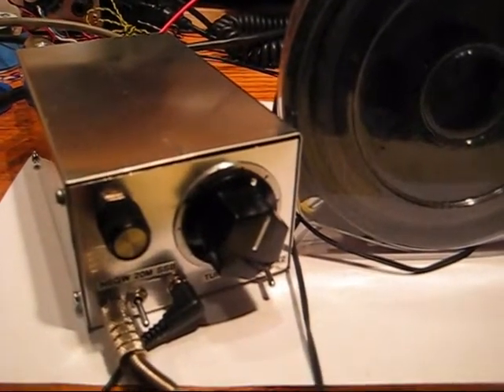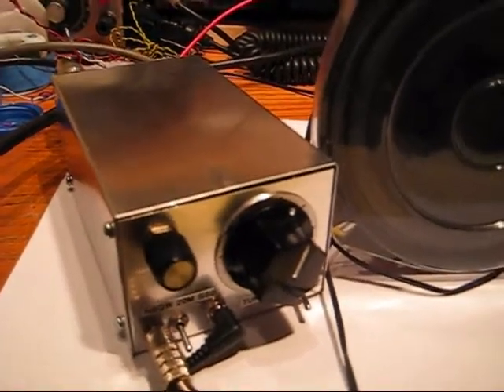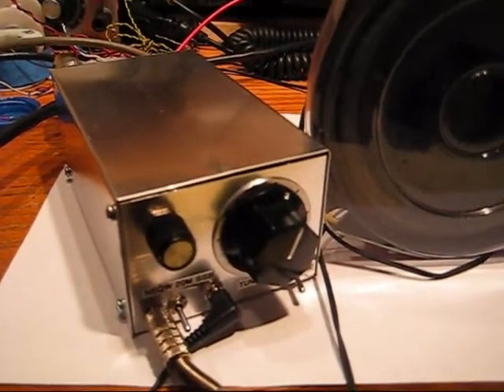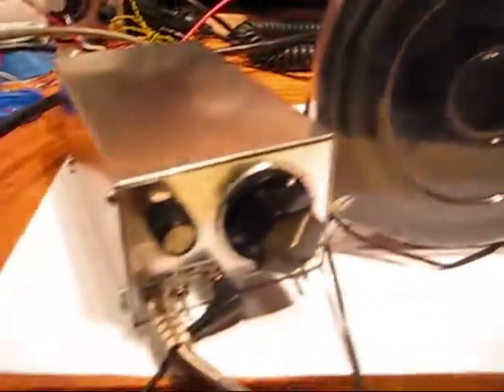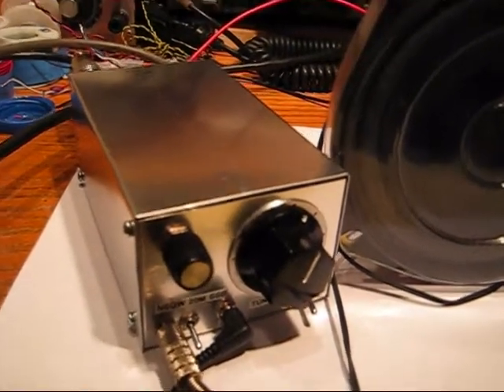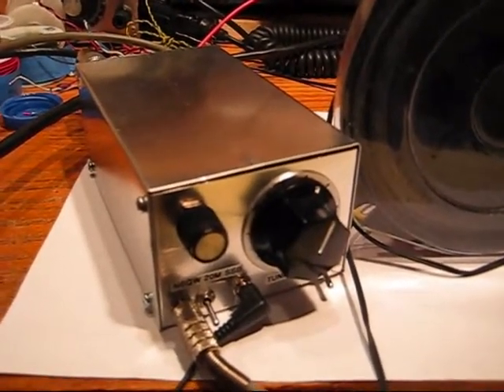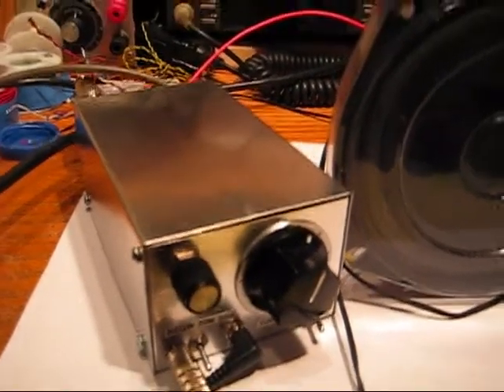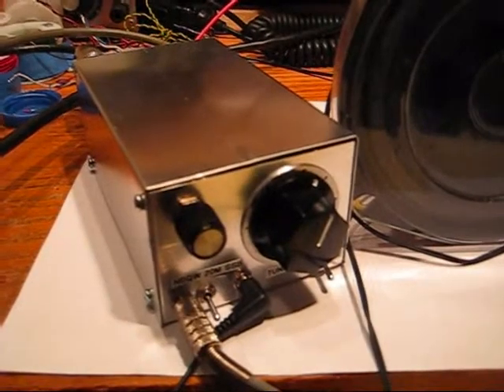N6QW QSO with WA0DQR using the Shirt Pocket QRP SSB XCVR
This video records a QSO bewteen N6QW and WA0DQR held on 2/15/2011 using the Homebrew 20M Pocket Sized QRP SSB Transceiver. This recording was made shortly after the case and dial plate were installed on the radio. The video stops after 7 minutes as I ran out of memory card space on my digital camera.